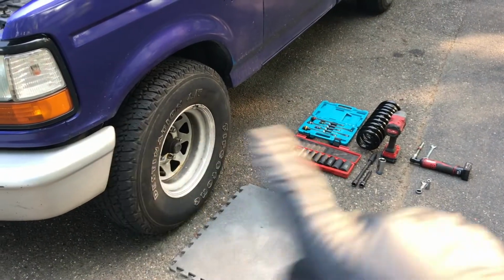How to Replace Coil Spring (no spring compressors) | 1995 Ford F150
Here's my first ever time lapse video showing you step by step on how to replace a front coil spring on an OBS Ford.  This a 1995 Ford F150 2wd. Enjoy!

🚧Link below for Moog CC820 coil spring👇

⏰ Time Stamps:
0:00 Intro

Welcome to The Minute Masters YouTube Channel where I (Stevie) show you how to repair and upgrade all Ford F series trucks and Broncos from 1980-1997.

The project is my 1995 Ford F150 XL 2wd 8 foot bed.